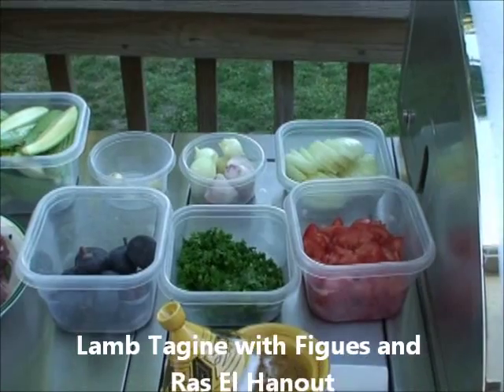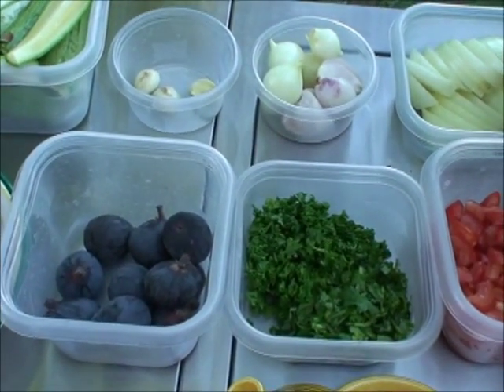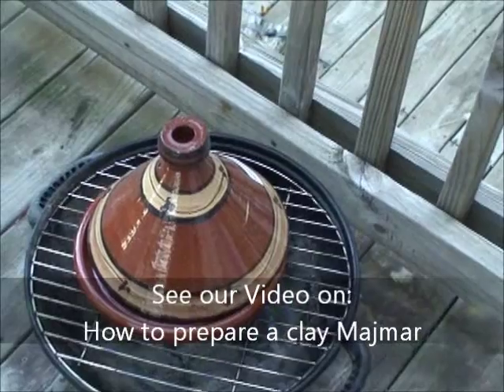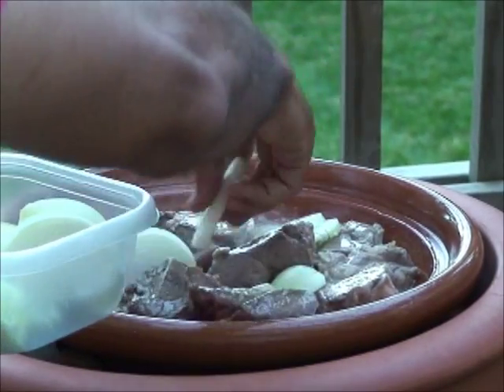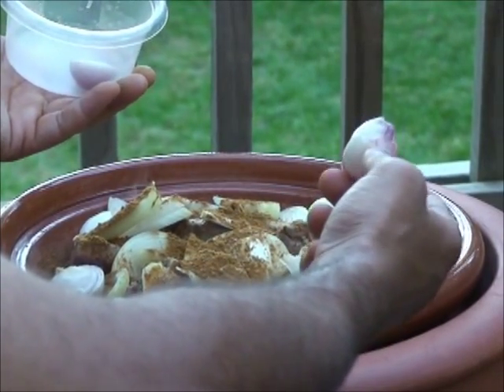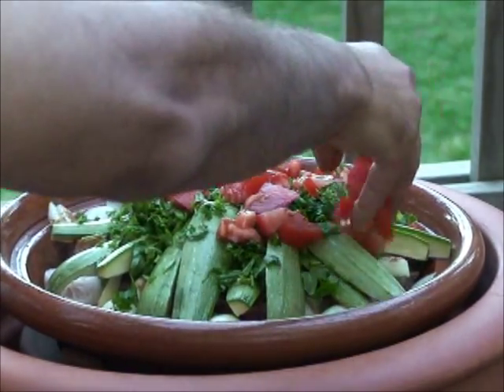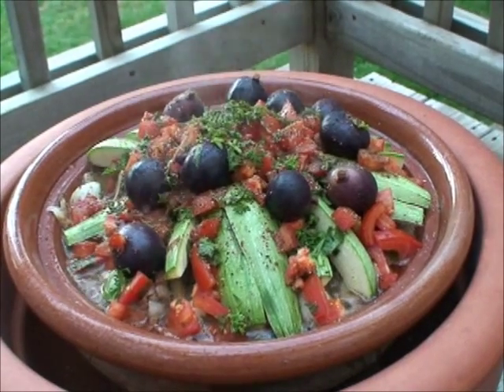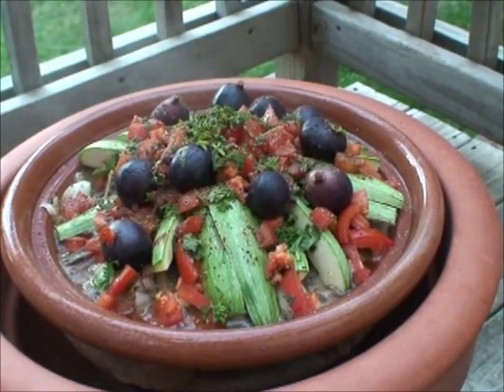Lamb Tagine with figues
how to prepare a Lamb Tagine with Figues fragranced with Ras El Hanout Spice.